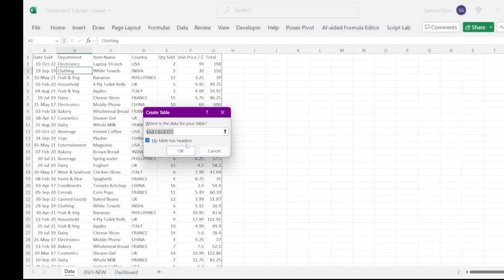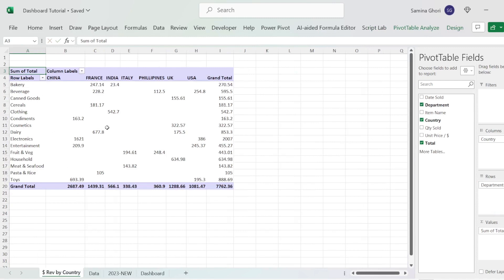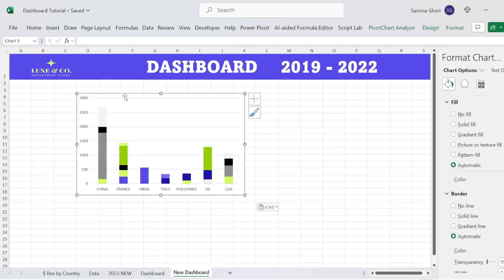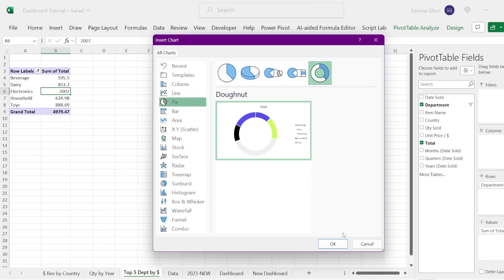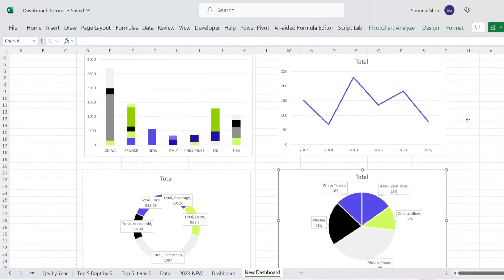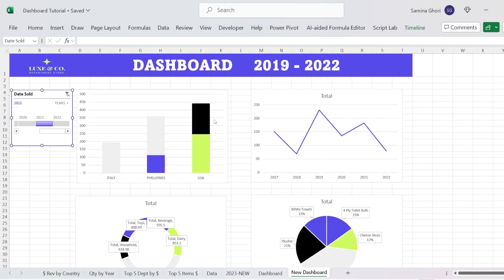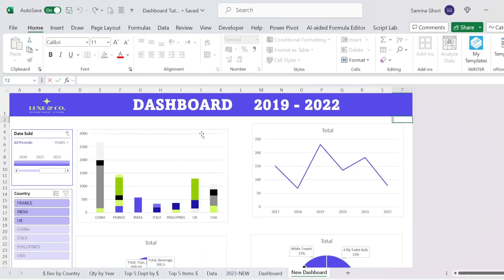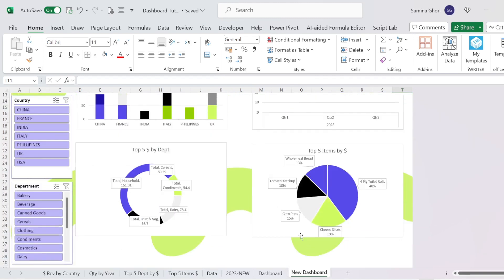Master Dynamic Excel Dashboard in Under 15 Minutes using Pivot Tables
Welcome to our quick and comprehensive tutorial on creating a dynamic Excel dashboard! In just under 15 minutes, you'll learn how to transform your data into an interactive and visually appealing dashboard that will impress your colleagues and supercharge your data analysis.

📊 What You'll Learn:
- Setting up your data: We'll start by organizing your data effectively, ensuring it's clean and ready for analysis.
- Building dynamic charts: Discover how to create interactive charts that update automatically as your data changes.
- Slicers and filters: Learn how to add slicers and filters to your dashboard for easy data exploration.
- Dashboard layout: Get tips on designing an attractive and functional dashboard layout.
- Interactivity: Make your dashboard come alive with interactive elements and controls.

👍 Who Should Watch:
- Excel enthusiasts looking to level up their skills.
- Business professionals seeking to create impressive data dashboards.
- Students and educators interested in Excel for data analysis.

If you have any questions or need further clarification, feel free to drop them in the comments section below.

Time to become an Excel dashboard pro—let's get started! ⏱️📈

**LET’S CONNECT**